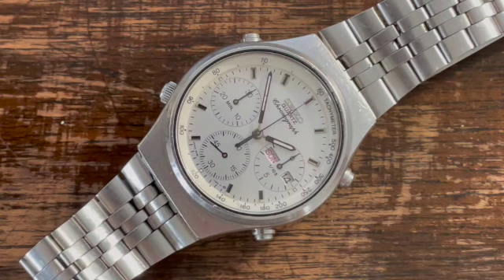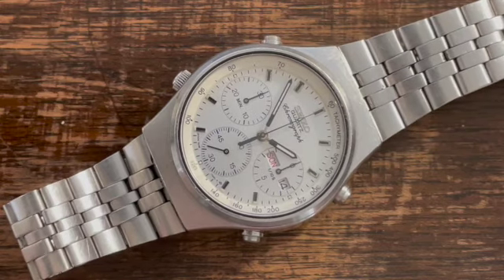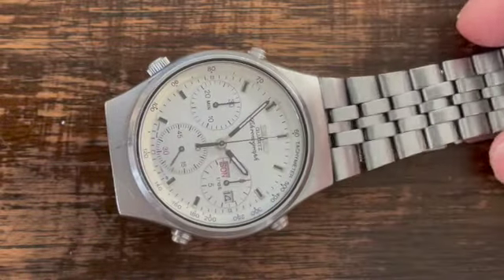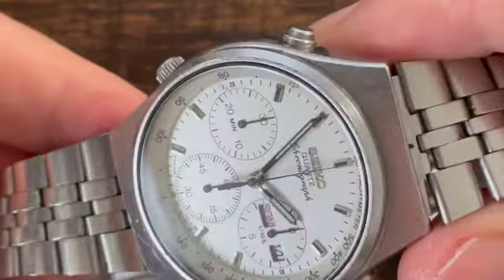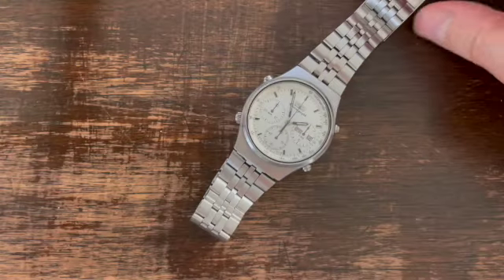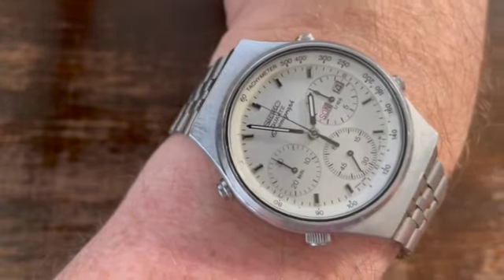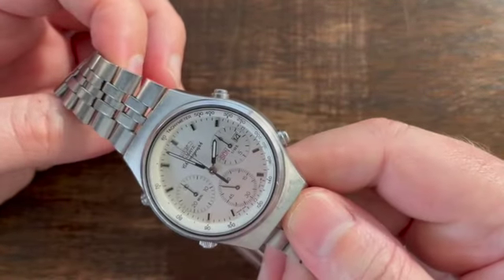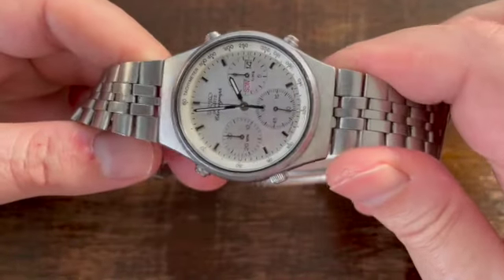Seiko Quartz Chronograph 7A38-727A from 1987